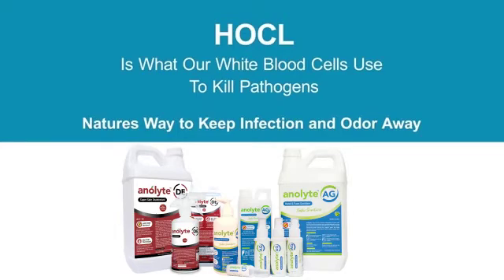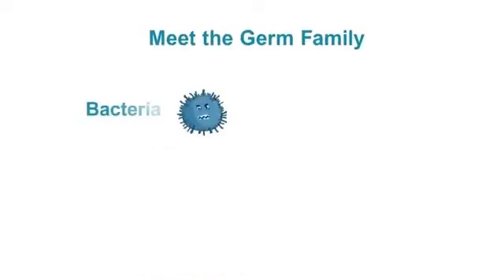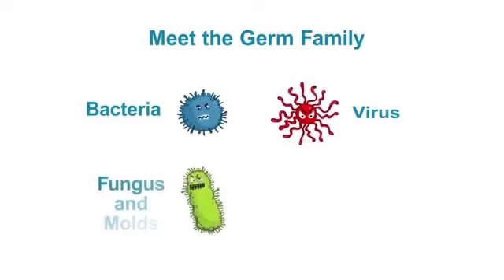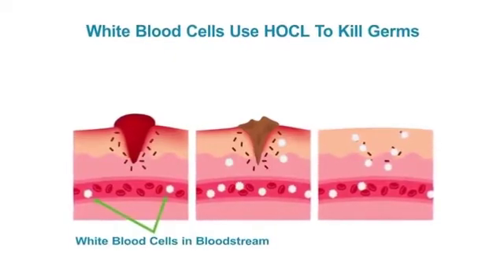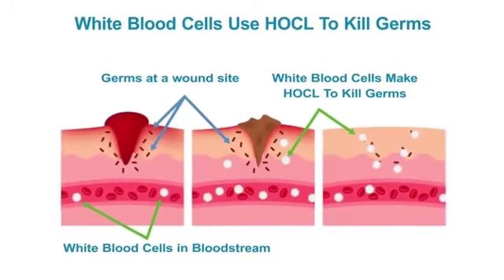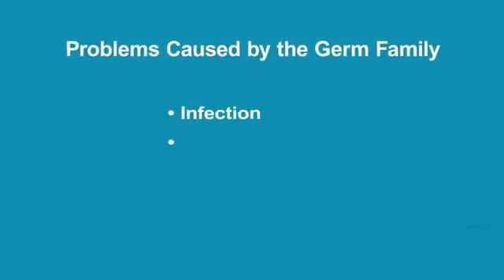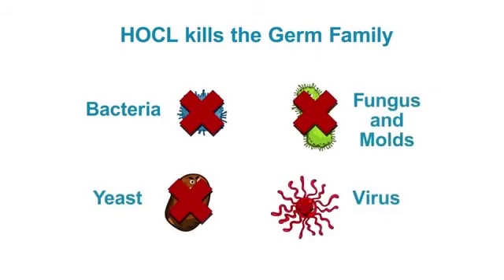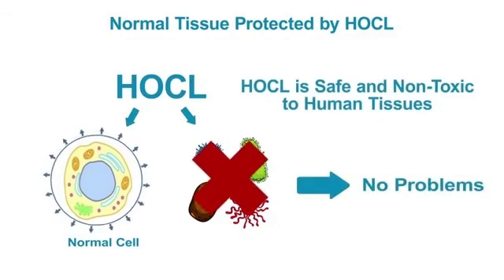ANOLYTE: HOCl (HYPOCHLOROUS ACID) - SCIENCE IN THE HUMAN BODY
HOCl ATAU HYPOCHLOROUS ACID, MANFAAT DAN KEUNGGULANNYA SEBAGAI ANTISEPTIK DAN DISINFEKTAN YANG AMAN

HOCl atau Hypochlorous Acid adalah bagian alami dari sistem pertahanan internal tubuh manusia, yang diproduksi oleh sel darah putih (Neutrofil) manusia dan mamalia lainnya, yang fungsinya adalah membunuh mikroba pathogen seperti bakteri virus, spora dan jamur saat tubuh terkena infeksi. Anolyte AG dan Anolyte DE adalah larutan yang mengandung bahan aktif Hypochlorous Acid yang diproduksi di luar tubuh manusia melalui proses elektrolisis Air dan Garam dengan teknologi Jepang yang menghasilkan HOCl kwalitas terbaik dengan efektivitas dan keamanan yang sama dengan Hypochlorous Acid yang diproduksi oleh sel darah putih manusia:

Sebagai antiseptika dan disinfektan Hypochlorous Acid memiliki spektrum yang luas, dapat membunuh 99,99% kuman dalam biakan di cawan petri.

Sebagai obat luka HOCl berfungsi untuk melawan infeksi, mengendalikan respons terhadap cedera, dan meningkatkan penyembuhan.

Hypochlorous Acid lebih efektif dalam membunuh mikro organisme pathogen seperti virus, bakteri, jamur dan spora dibanding alkohol.

Tidak bersifat iritan, menyebabkan dermatitis dan merusak jaringan tubuh yang luka.

Hypochlorous Acid dapat menghilangkan bau yang disebabkan oleh mikro organisme pathogen, seperti bau pada telapak kaki, bau mulut dan bau tubuh lainnya.

Sebagai anti aging Hypochlorous Acid mendorong normalisasi fungsi sel dalam pembentukan colagen, elastin dan melanin.

Hypochlorous Acid secara konsisten tidak menunjukkan efek samping.

Karena juga diproduksi oleh tubuh manusia (dan mamalia lainnya), Hypochlorous Acid aman untuk manusia, hewan, serta lingkungan.

HOCl: SAINS DALAM TUBUH MANUSIA

Mikroorganisme pathogen, seperti bakteri, virus, jamur dan spora banyak ditemui di sekitar kita – di udara, air pada makanan, hewan, tumbuhan, dan di permukaan semua benda. Tubuh manusia menggunakan mekanisme alami bawaan sebagai pertahanan pertama dalam mencegah infeksi. Kulit dan lendir yang dihasilkan oleh jaringan epitel manusia sendiri merupakan bagian penting dari pertahanan bawaan terhadap ancaman infeksi. Namun ketika pertahanan pertama tersebut berhasil ditembus, maka sel darah putih manusia, yaitu neutrofil, akan segera menghasilkan Hypochlorous Acid untuk membunuh kuman yang berhasil masuk tersebut.

Mekanisme pembentukan Hypochlorous Acid dalam tubuh manusia menggunakan unsur garam yang terkandung dalam darah dengan proses yang melibatkan intraseluler enzim, namun di luar tubuh manusia proses tersebut dapat ditiru lewat teknologi elektrokimia dengan menggunakan diafragma titanium yang menghasilkan Anolyte yang mengandung HOCl (Hypochlorous Acid/Asam Hipoklorit) murni dengan kwalitas terbaik.